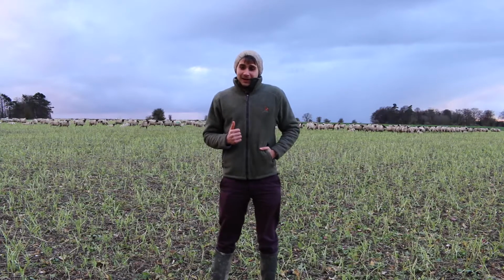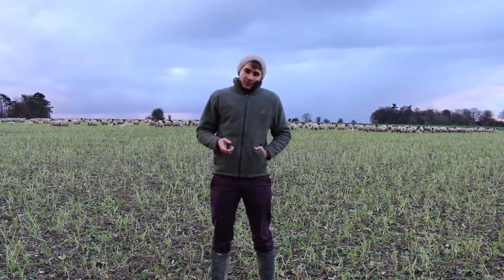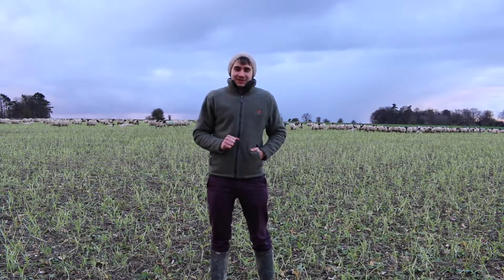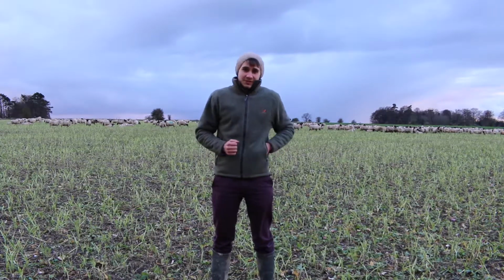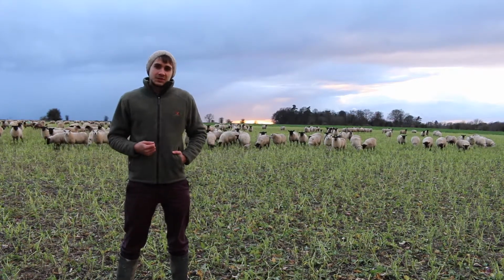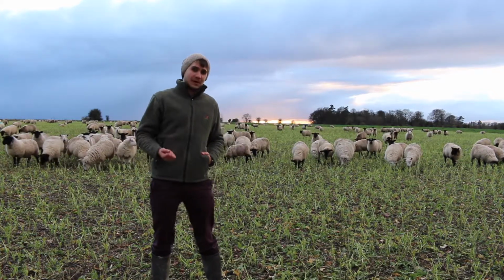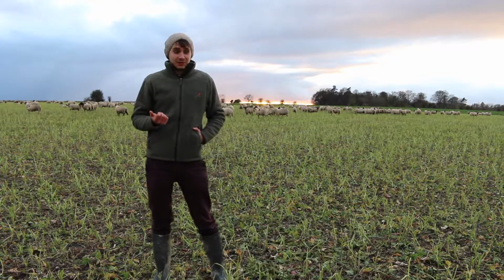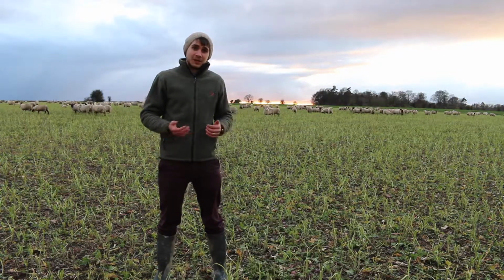Merits of spring cropping